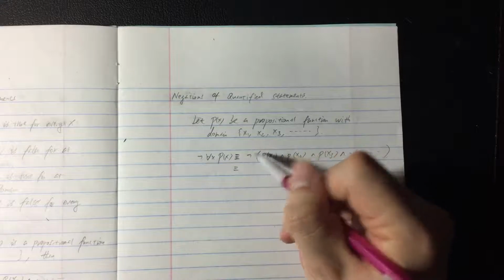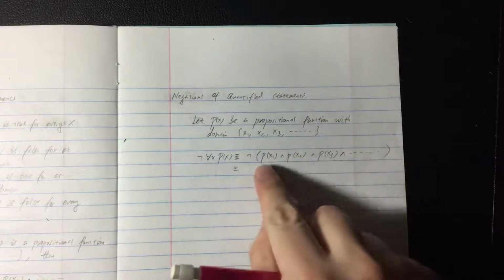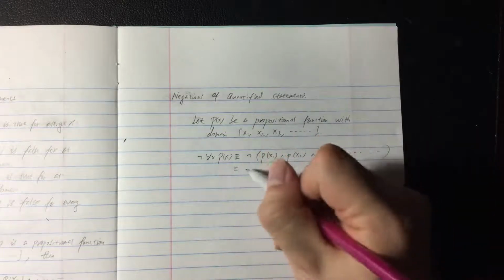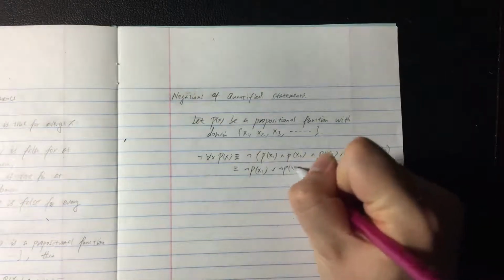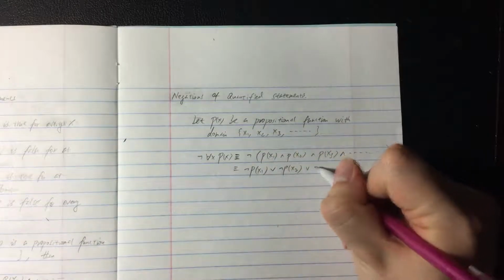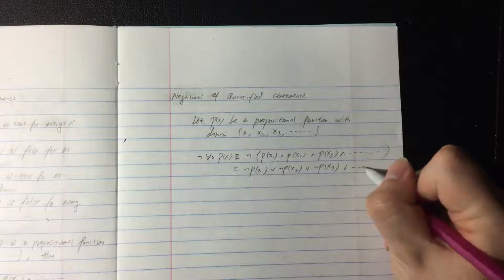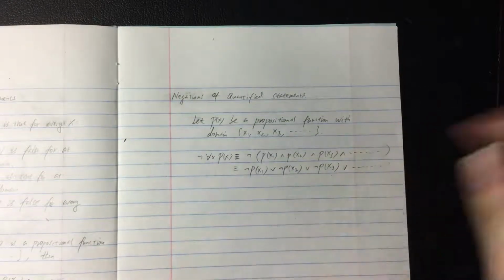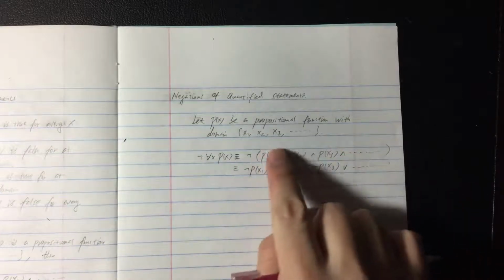Queens College Math 220 Lesson for Tuesday, June 30 (Chapter 1.4)